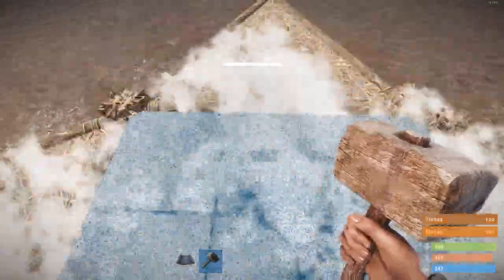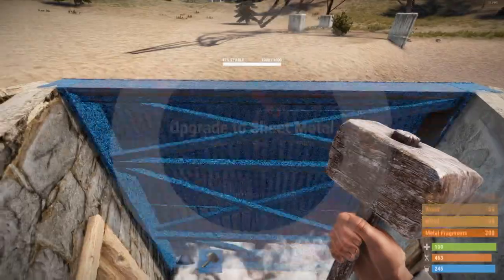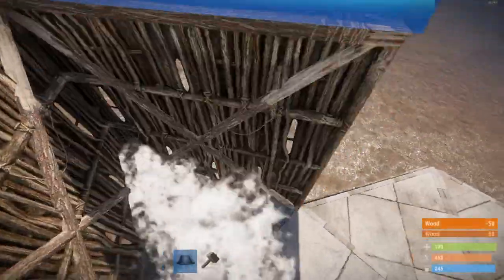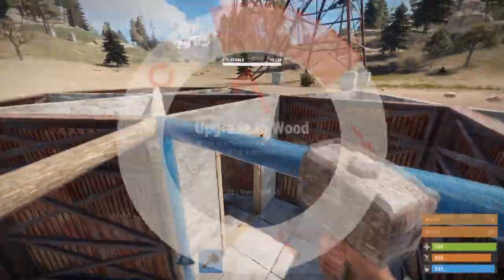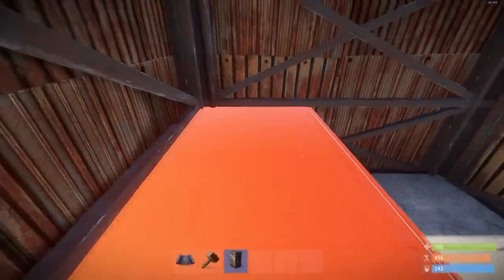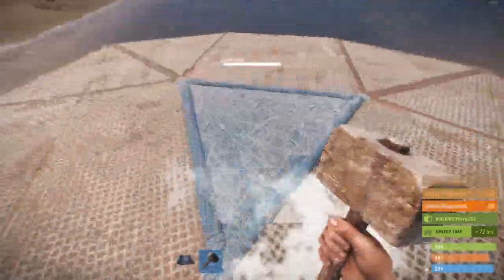Rust Quick And Cheap Solo Base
Build Cost

8k Stone
5k Metal

Upkeep

1k Stone
1k Metal

My Setup

ASUS ROG Maximus X Hero (Wi-Fi AC) LGA1151 DDR4 DP HDMI M.2 Z370 ATX Motherboard with onboard 802.11ac WiFi, Gigabit LAN and USB 3.1 for 8th Generation Intel® Core™ Processors

Evga Dg-87 Case

EVGA SuperNOVA 1000 P2 80+ PLATINUM, 1000W ECO Mode Fully Modular NVIDIA SLI and Crossfire Ready Power Supply 220-P2-1000-X3

Corsair H115i PRO RGB water cooling (two ML140 fans, advanced software control of RGB lighting and fan speed, zero RPM fan mode) black

Corsair Vengeance LED 16 GB (2 x 8 GB) DDR4 3000 MHz C15 XMP 2.0 Enthusiast LED Illuminated Memory Kit - Black with White LED Lighting

Palit NE5106015J9J GTX 1060 Jetstream 16 x PCI Express 3.0 Express Card - Silver

Samson SAC01UPRO USB Microphone

CORSAIR VOID PRO RGB USB Gaming Headset - Dolby 7.1 Surround Sound Headphones for PC - Discord Certified - 50mm Drivers - White

Corsair M65 Pro RGB Optical FPS Gaming Mouse (12,000 DPI Optical Sensor, 8 Programmable Buttons, RGB Multicolour Lighting, Adjustable Weights) - Black

Logitech G15 Gaming Keyboard (UK Layout)

Laptop
ASUS ROG Strix GL753VE-GC139T 17.3-Inch Gaming Laptop - (Black) (Intel Core i7-7700HQ, 8 GB RAM, 2 TB HDD Plus 128 GB SSD, NVIDIA GTX1050Ti 4 GB GDDR5 Graphics, Windows 10)